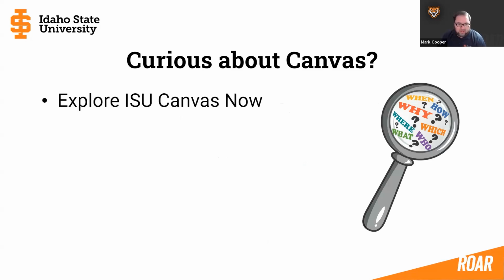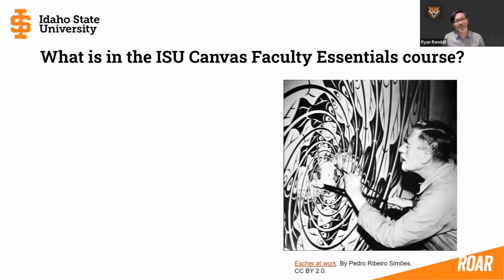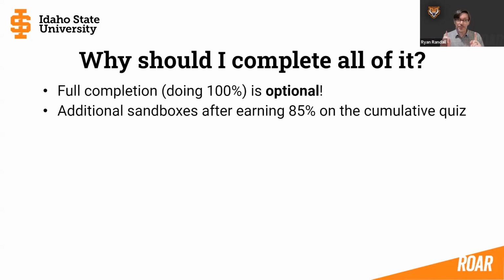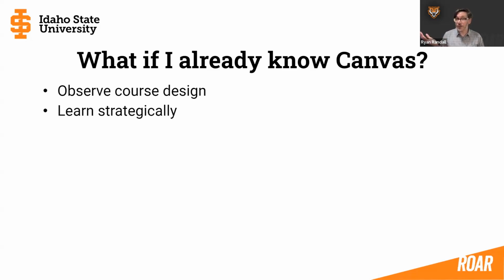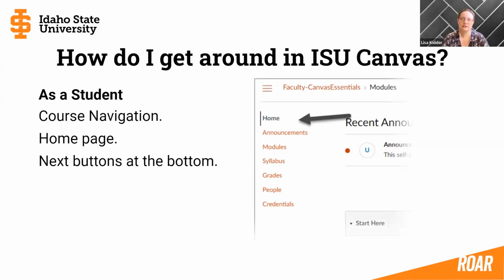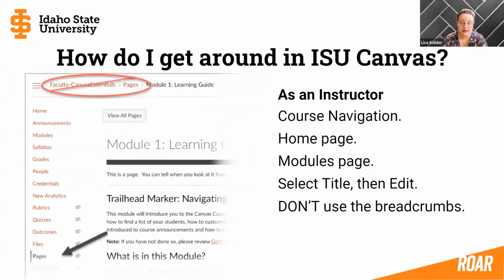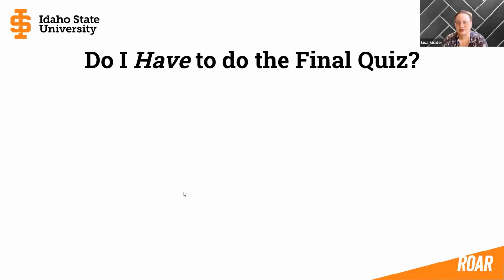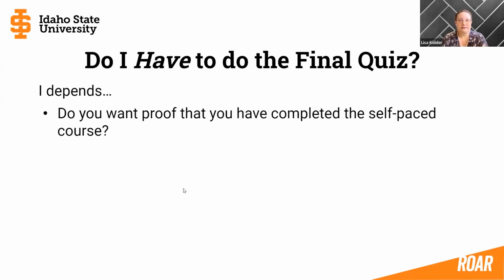WW ISU Canvas Faculty Essentials Overview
SU Canvas Faculty Essentials Overview
In this webinar, the ITRC team introduces faculty to the Canvas learning management system and resources available for transitioning from Moodle to Canvas by Fall 2025. The session covers the self-paced ISU Canvas Faculty Essentials course, which provides foundational training, practice opportunities, and strategies for effective course design. The team emphasizes the importance of familiarizing oneself with Canvas navigation, exploring customized ISU features, and utilizing various resources to ensure a smooth transition. Future webinars and professional development opportunities are also highlighted.
00:00 Welcome and Introduction
01:08 Exploring ISU Canvas
02:39 Canvas Faculty Essentials Course Overview
11:14 Navigating Canvas as a Student
13:03 Navigating Canvas as an Instructor
17:50 Practice Quizzes and Final Quiz
22:17 Additional Resources and Support
22:53 Conclusion and Contact Information